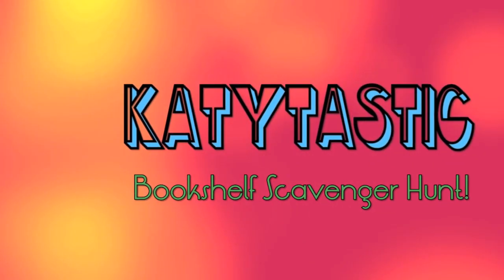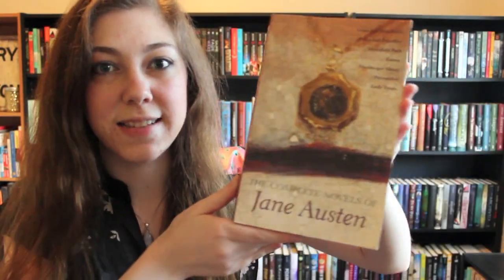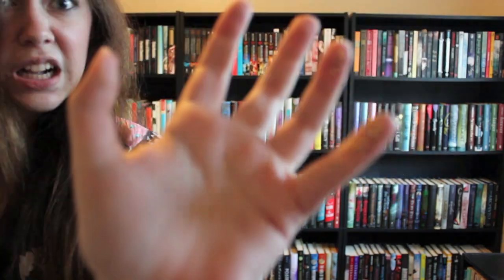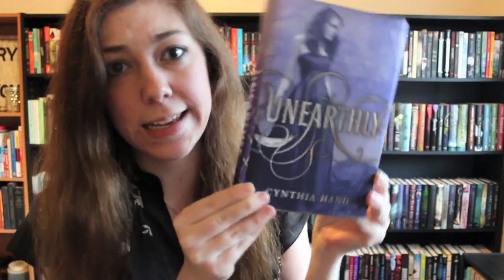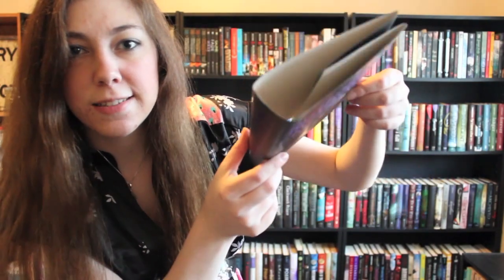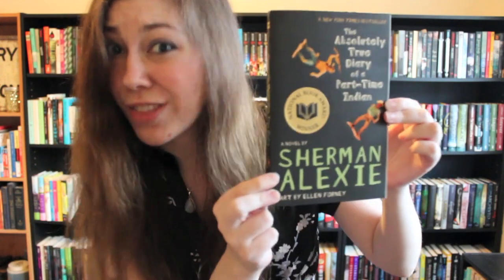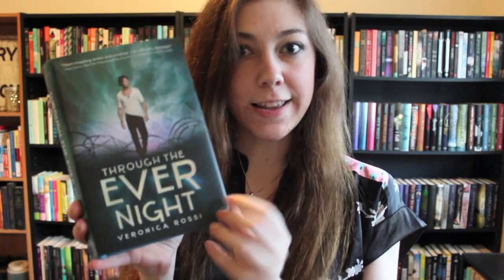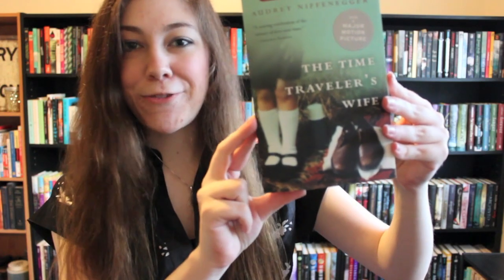Bookshelf Scavenger Hunt!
It's time for a tag! Today I'm doing the Bookshelf Scavenger Hunt tag, which was created by Sarah!

Apologies for the background noise. The neighbor kids thought my vlog needed more screaming and they were just positively thrilled to oblige. Hooligans.

Things to find:
• Find an author's name or title with the letter Z in it
• Find a classic
• Find a book with a key on it
• Find something on your bookshelf that's not a book
• Find the oldest book on your shelf
• Find a book with a girl on the cover
• Find a book that has an animal in it
• Find a book with a male protagonist
• Find a book with only words on it
• Find a book with illustrations in it
• Find a book with gold lettering
• Find a diary (true or fictional)
• Find a book written by someone with a common name (like Smith)
• Find a book that has a closeup of something on it
• Find a book on your shelf that takes place in the earliest time period
• Find a hardcover book without a jacket
• Find a teal/turquoise colored book
• Find a book with stars on it
• Find a non-YA book

I tag anyone who has not already done this tag! You should do it! It's lots of fun! I mean, you won't be able to beat my score what with all those bonus points I got, but it's still fun! ;)